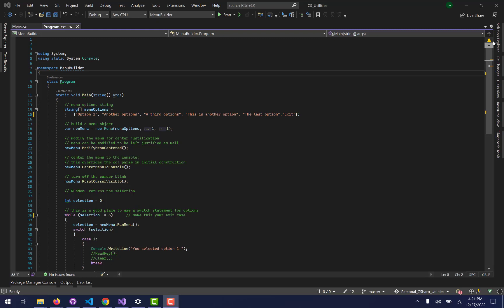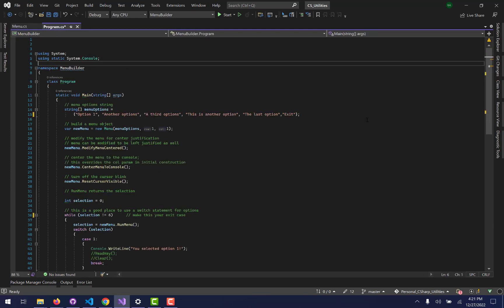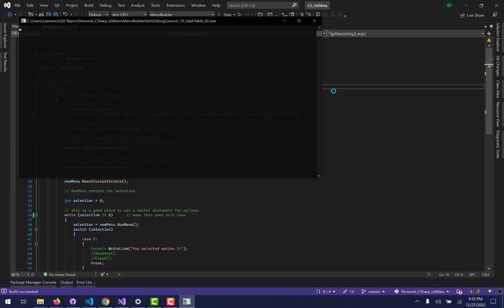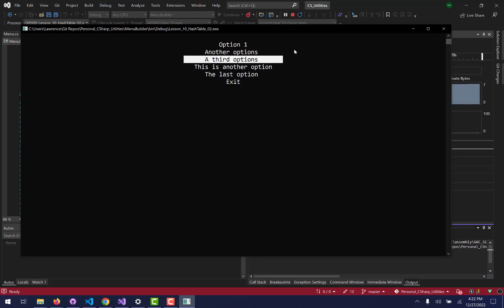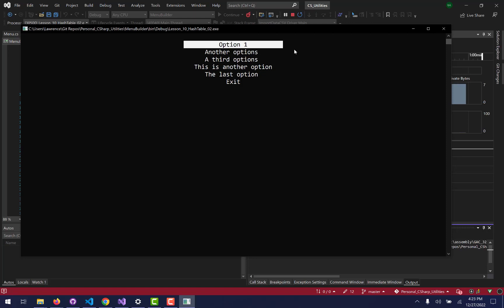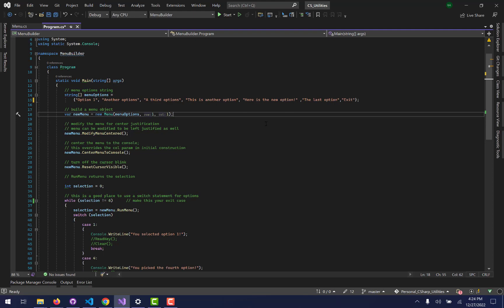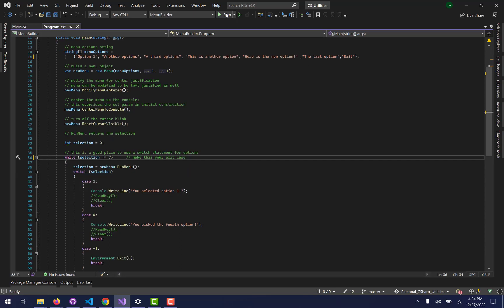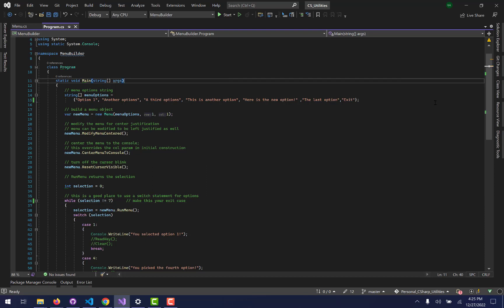C# Console Application Menu Builder Class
This C# console application generates a user-friendly interactive menu that highlights selections and uses arrow keys to navigate. Drop this class into your own console app for a more intuitive user experience!

This program is part of my CS_Utilities Github Repository